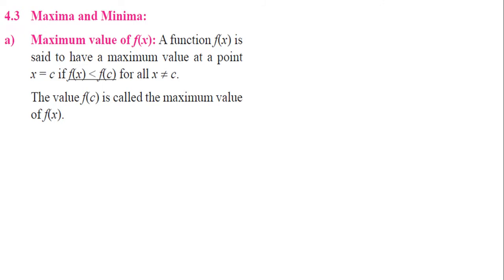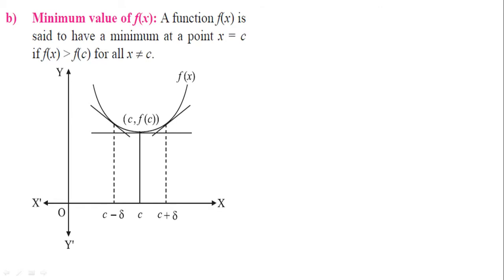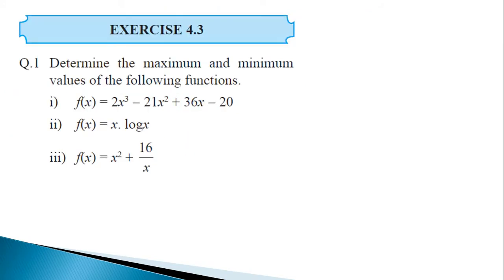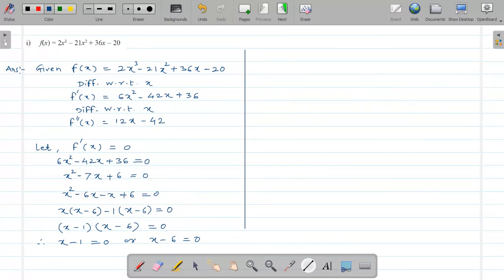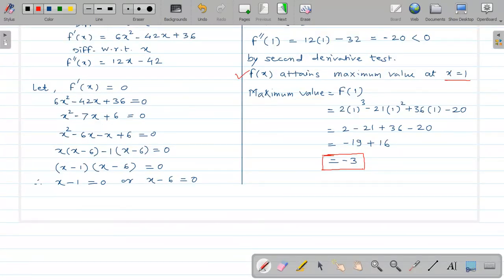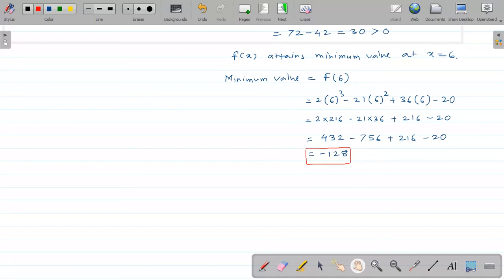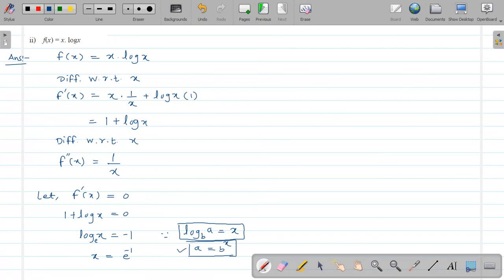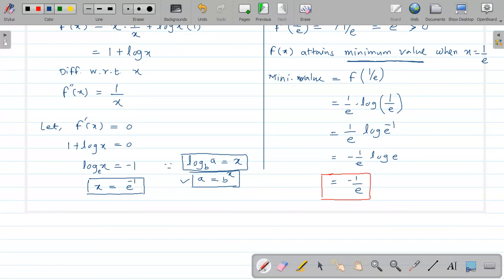App of derivative lecture 6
12th Commerce, Mathematics, Paper: I, Topic: Applications of derivative, Concept: Maxima and minima, exercise 4.3 Q. No. 1